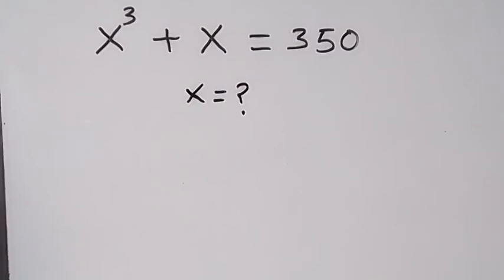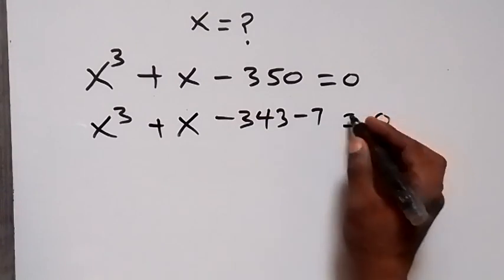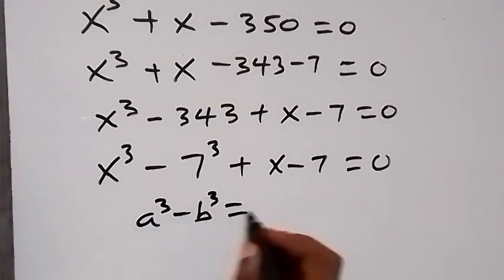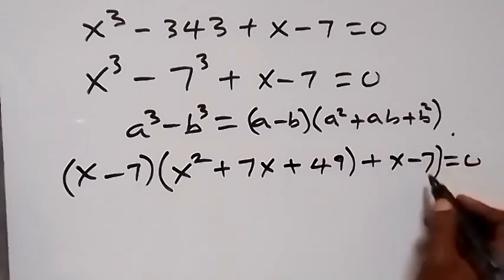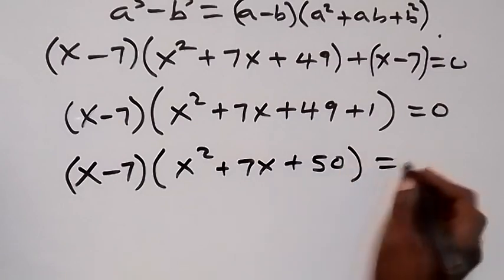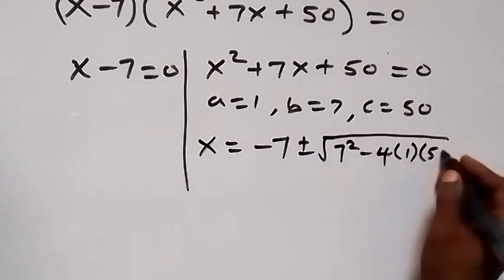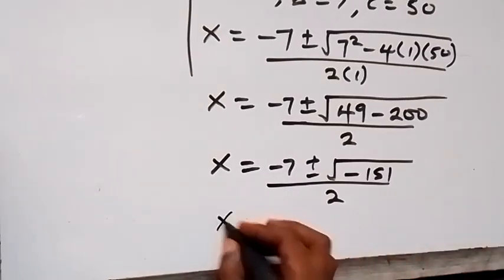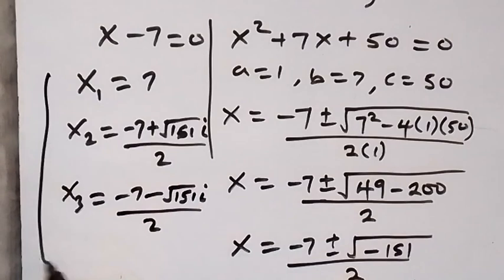A Nice Math Olympiad Algebra Equation | X = ¿